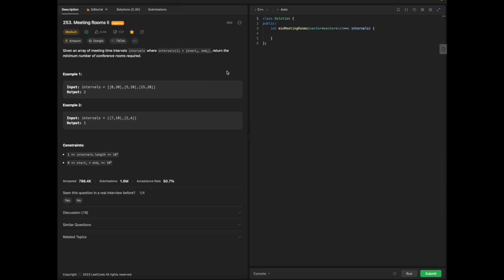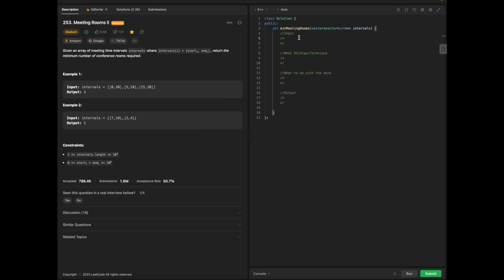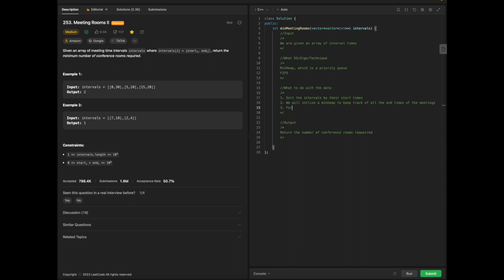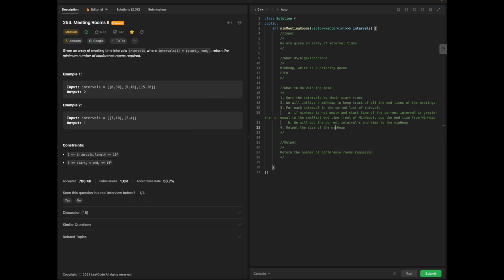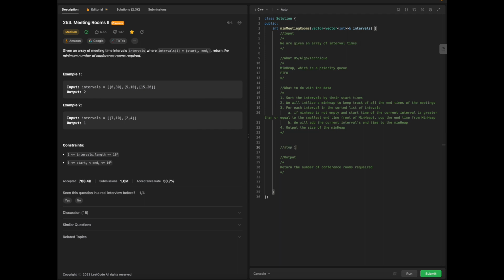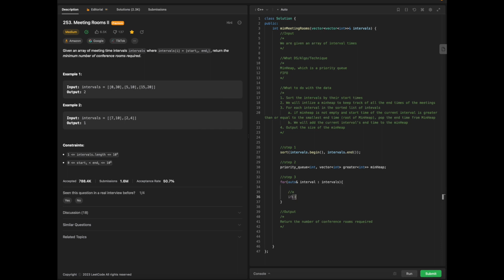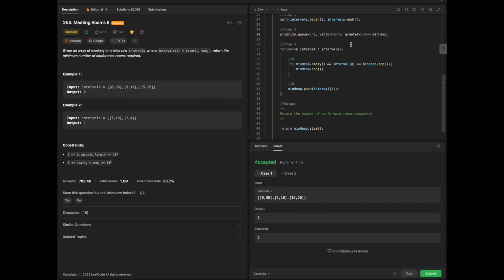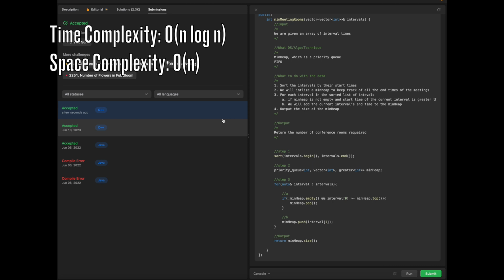Leetcode Blind 75 C++: Meeting Rooms II